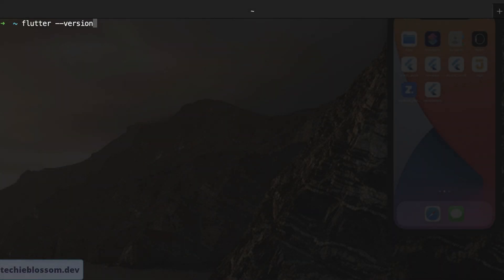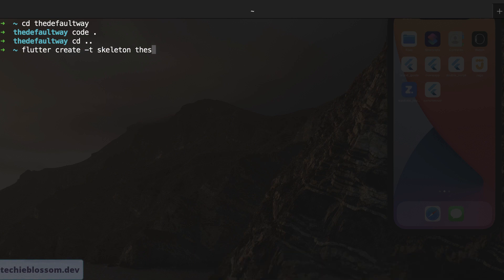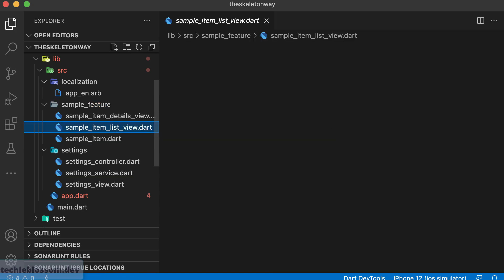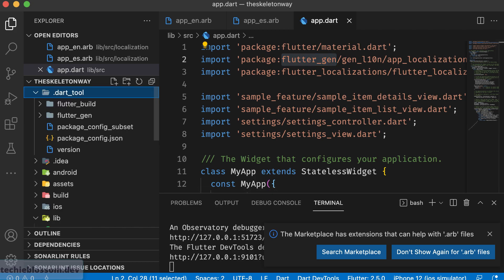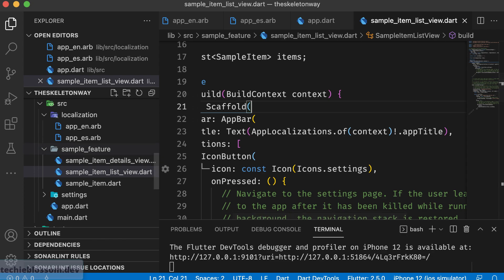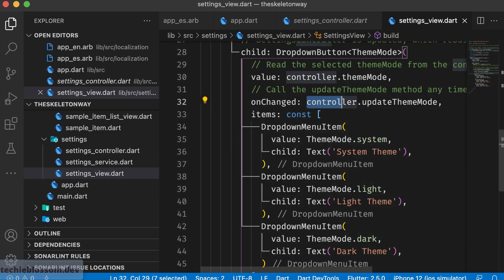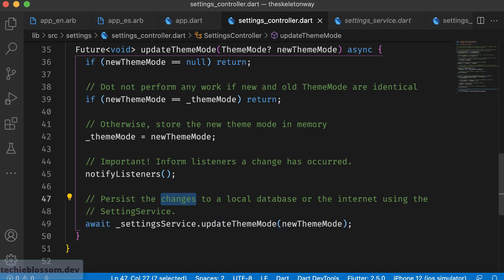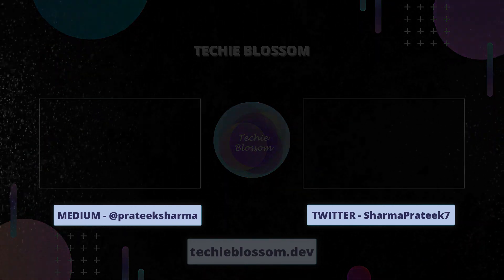Flutter 2.5 Template 🔥🔥 || BootStrap your Flutter Project with a Single Command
Flutter stable version 2.5 is out! And it brings the default template for you to start a Flutter project. Find out the recommended way of Localization, Theming, Navigation, Lint rules, State management.

Support!!